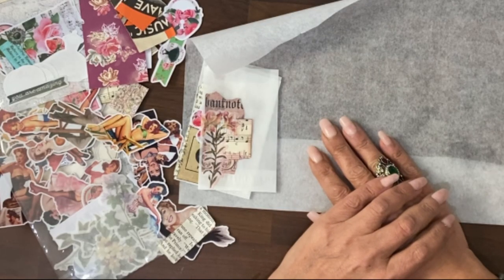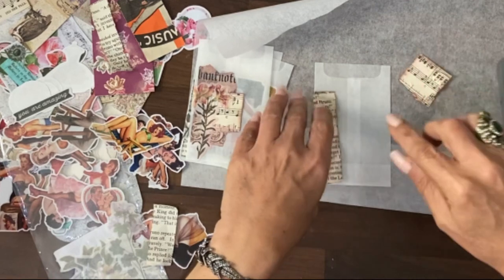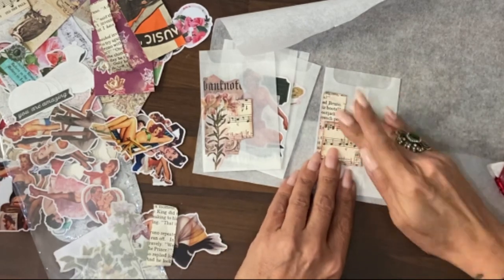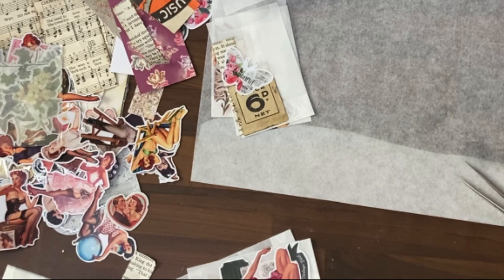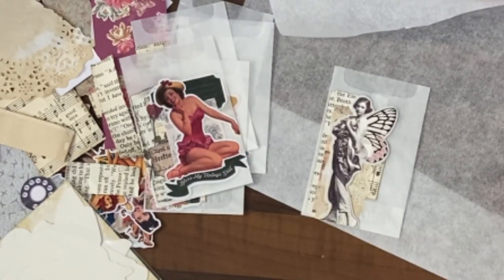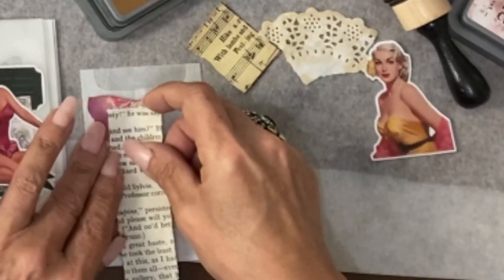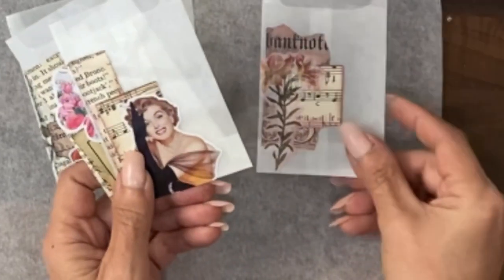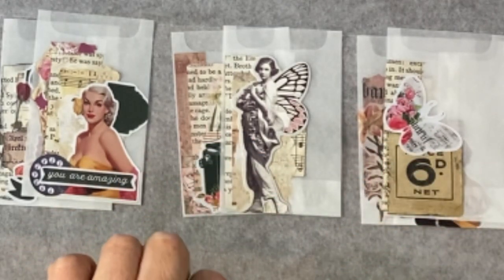Super Simple Collage Formula for Glassine Bags. Short Beginners Tutorial. Junk Journals.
A short video of my quick collage “rules” for successful collages every time

A FREE way to help this channel & support more video content is to give it a thumbs up 👍 Let me know what you think in comments & consider subscribing for future videos & competitions.

6. HAPPY PLANNER - budget design of themed weekly day-to-day diary ~ events, to-do lists etc ~ using papers, stickers, washi tape, stencils etc

7. ROXY’S WEEKLY CHALLENGE - trying out another you tubers weekly challenge ideas when I have time 😂

9. HAULS - videos from a shopaholic as I open orders that I don’t even remember myself 😆

Links below for the You Tube Channels I am currently following (Nov 2021) for ideas & inspiration